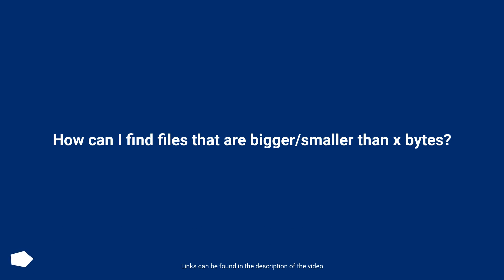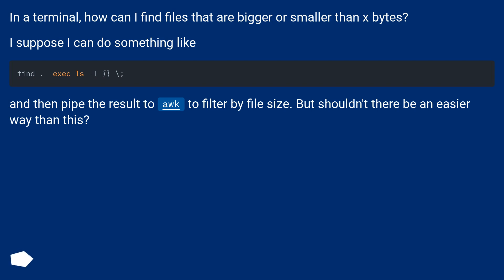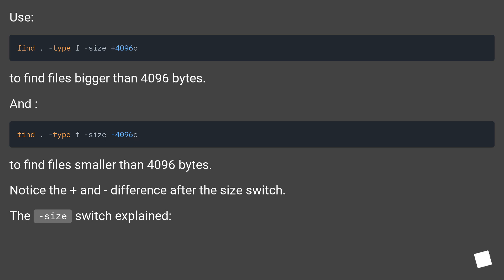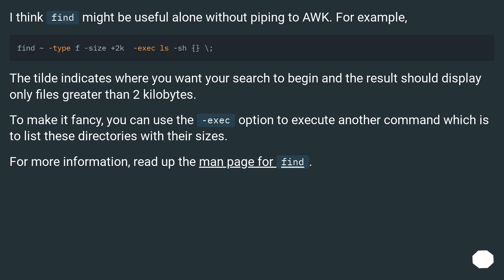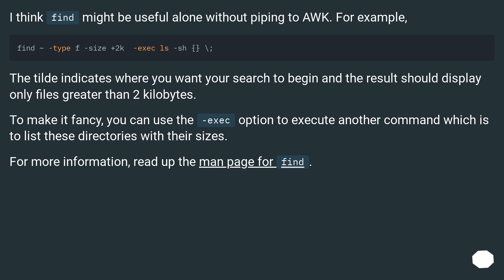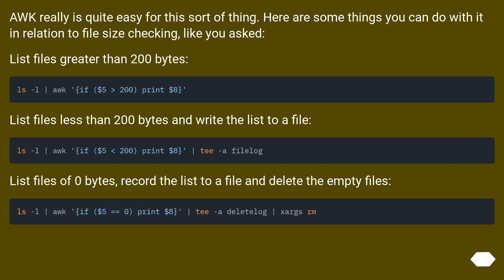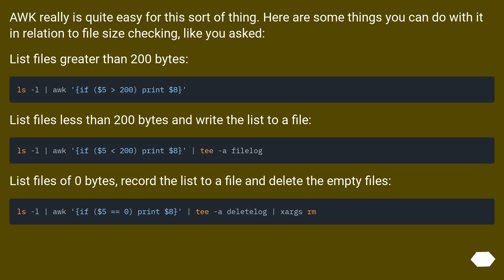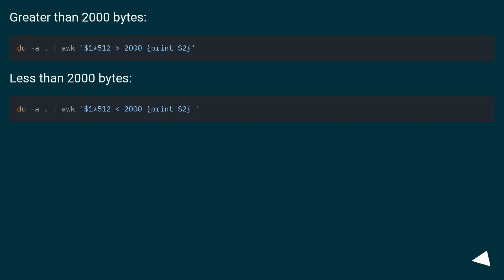How can I find files that are bigger/smaller than x bytes?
Chapters
00:00 Question
00:34 Accepted answer (Score 468)
01:28 Answer 2 (Score 15)
02:04 Answer 3 (Score 7)
02:44 Answer 4 (Score 5)
03:02 Thank you